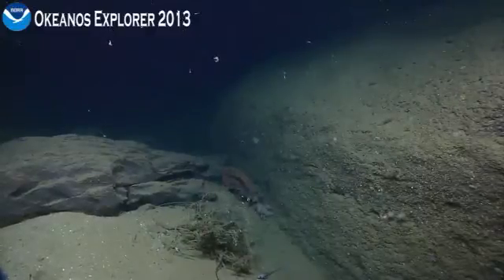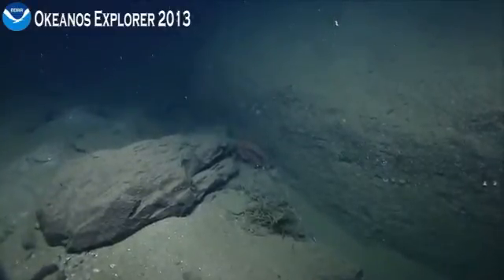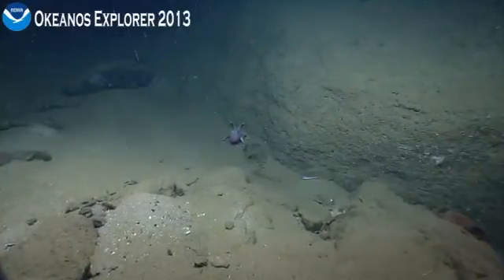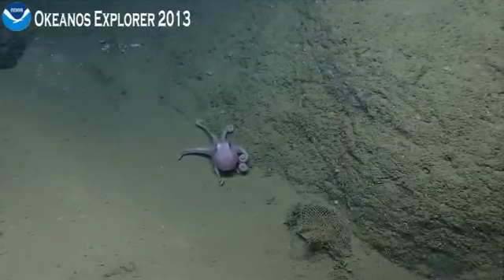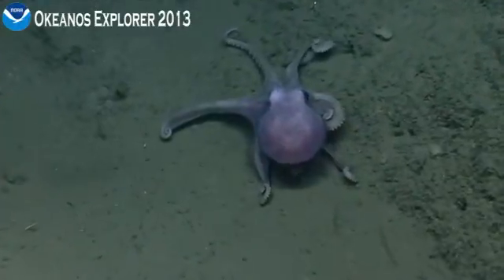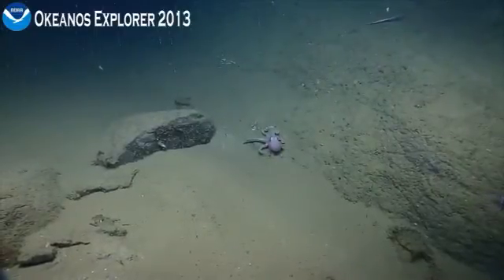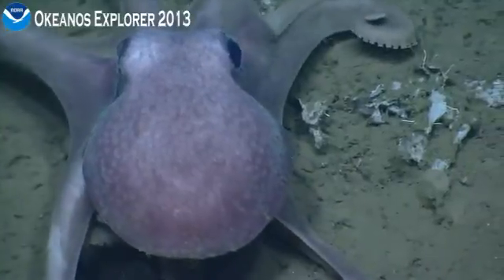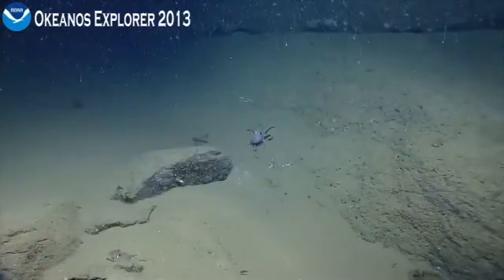Okeanos Explorer Video Bite: Purple Octopus Moves Majestically - Northeast U.S. Canyons 2013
ROV zooms in on an octopus meandering around the sea floor.

After investigating a pile of discarded nets, the Deep Discoverer ROV captured some great footage of a beautiful octopus slinking around on the ocean floor. Octopi seek out canyon-like environments, such as the one in this video bite, because it provides them with ample space to hunt and hide.